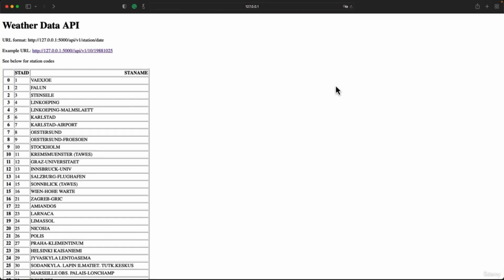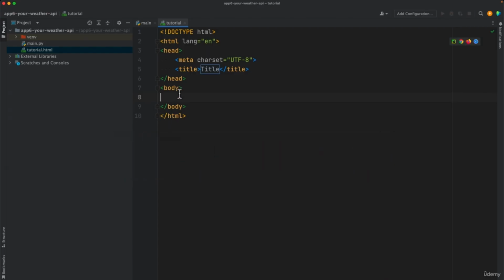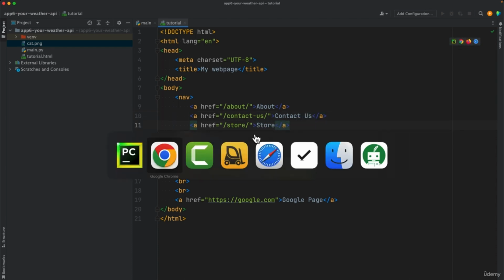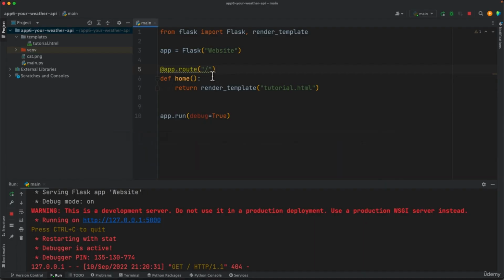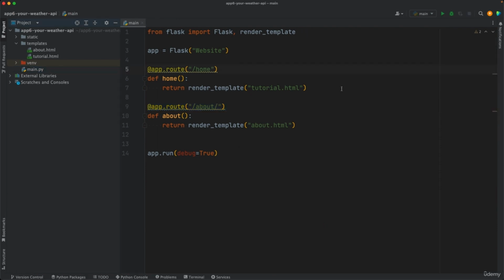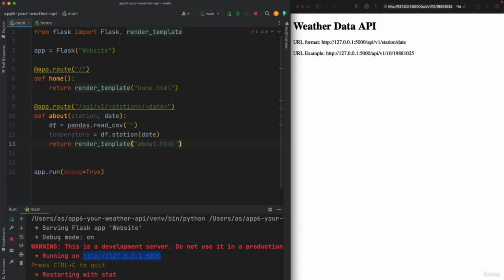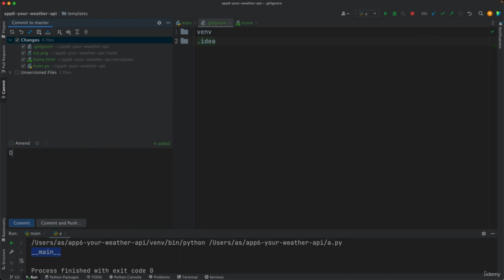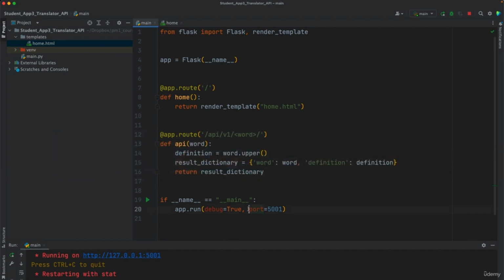33 Day 29 App 6 Build a Historical Weather Data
33   Day 29   App 6 Build a Historical Weather Data